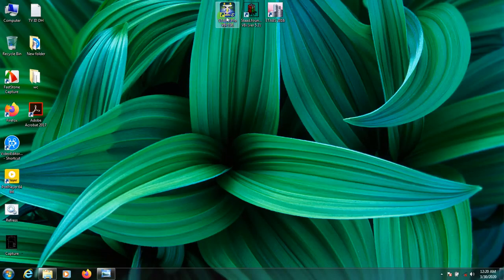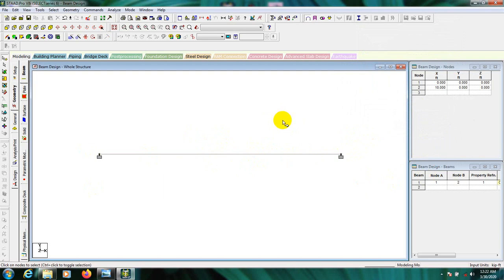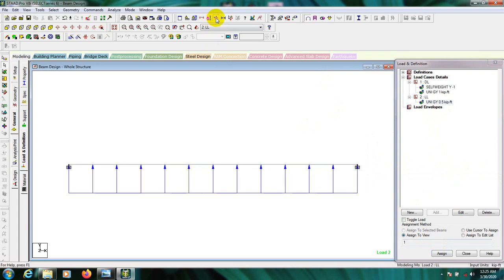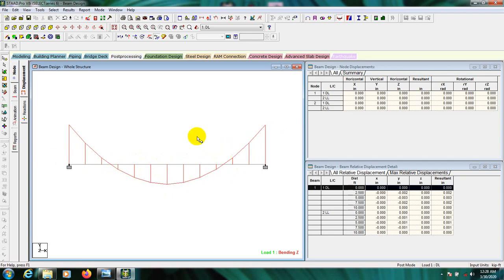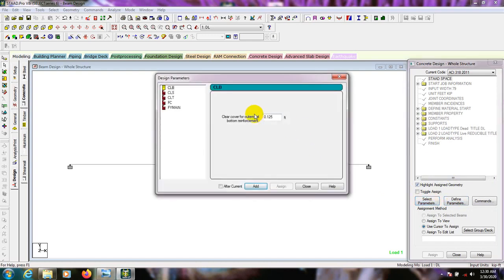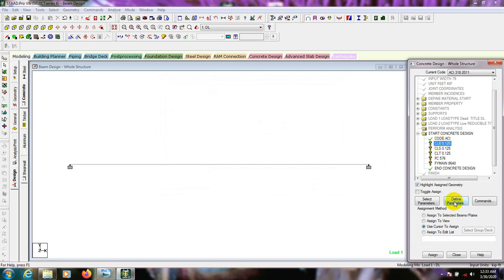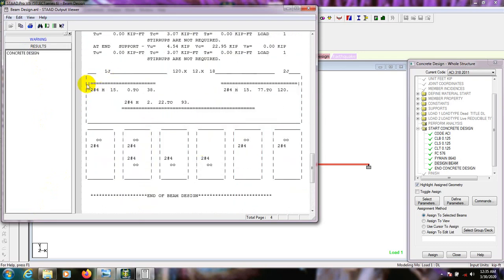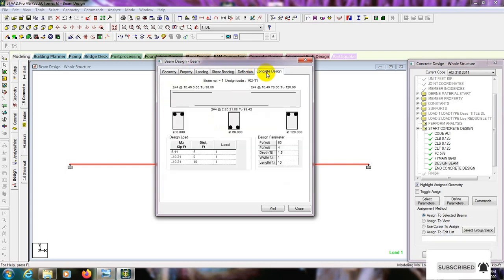12. Complete Staad Pro Tutorial | How to Analysis and Design a Beam in Staad Pro v8i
staad pro
English tutorial
building analysis
structural engineering
staad pro tutorial
analysis
How to Analysis and Design a Beam in Staad Pro v8i